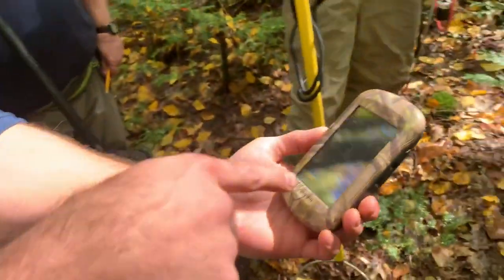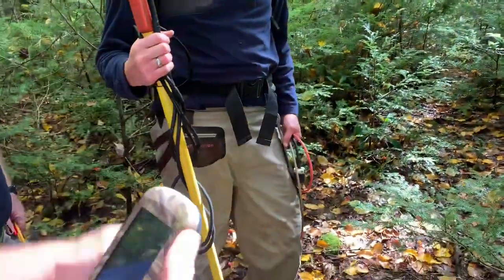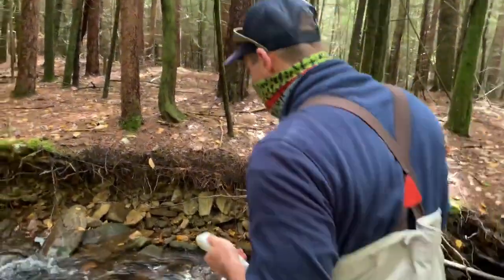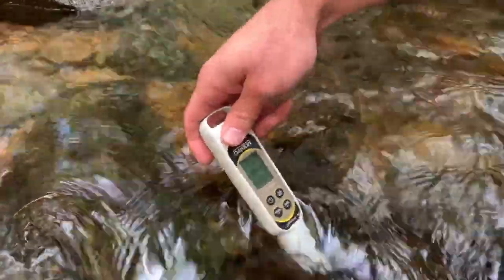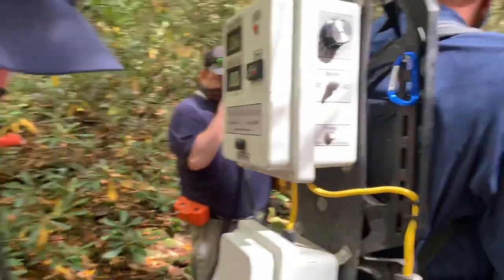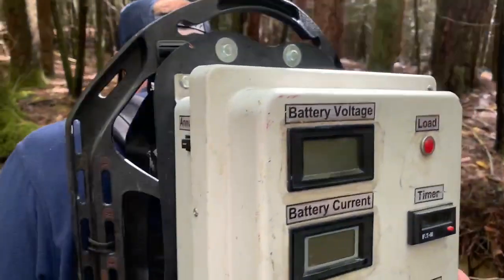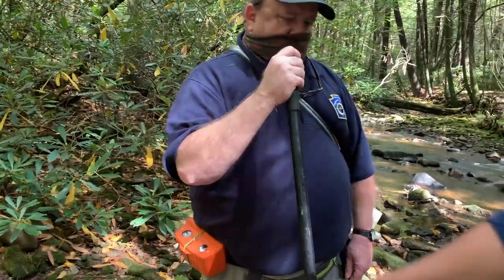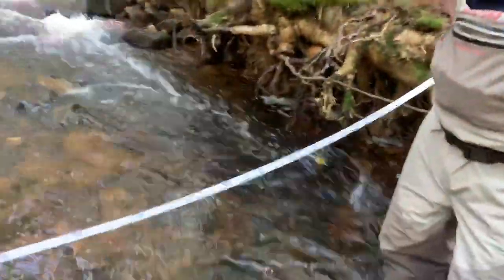PFBC Coldwater Unit Getting Started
In this video, the Coldwater Unit leads us to a survey location and then discusses the initial process prior to conducting a wild Trout survey.

Please visit the PFBC’s Activities & Education Portal (the PA Fishes and the Habitat, Watersheds, and Pollution pages) to learn more!